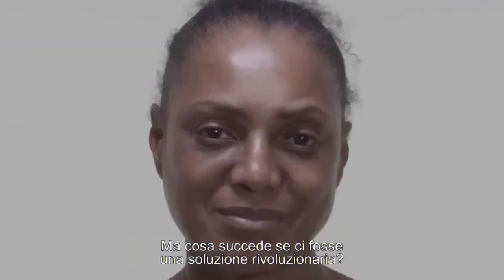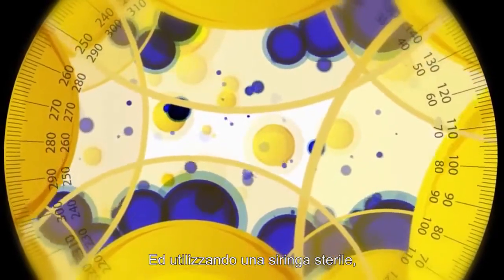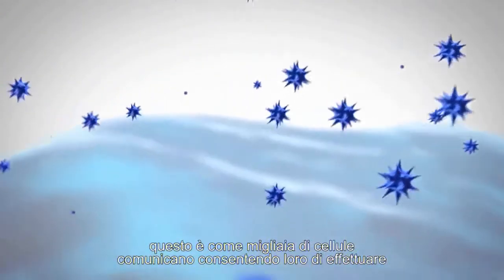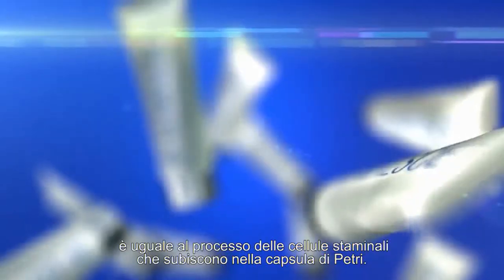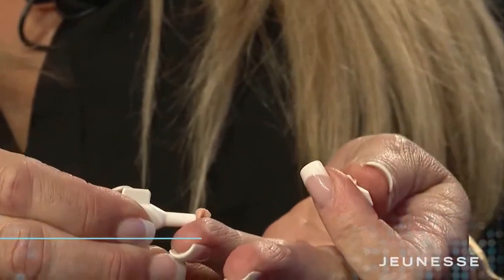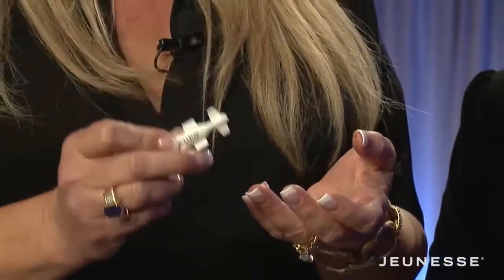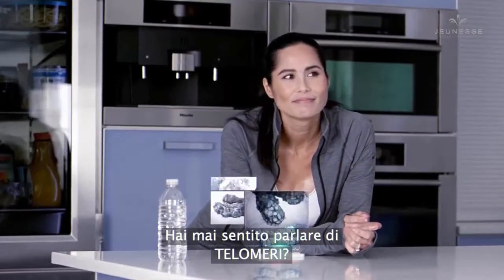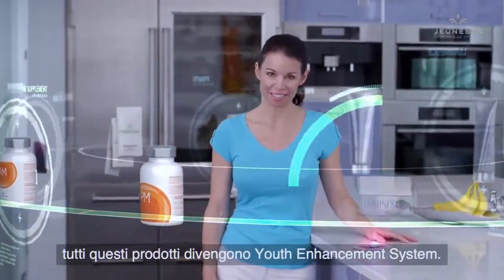documentario - Ringiovanire? Non piu' fantascienza ma realta' - La tecnologia anti-age N1 al mondo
Mauro Bizzotto JEUNESSE INDIPENDENT DISTRIBUTOR

Jeunesse Global è un’azienda americana nata nel 2009 con sede in Florida, la prima azienda al mondo ad utilizzare l'avanzata tecnologia delle cellule staminali per il ringiovanimento cellulare.

La linea di prodotti Jeunesse anti aging é stata concepita sulla base delle cellule staminali adulte, la riparazione del DNA e la nutrigenomica.

La sua linea Luminesce ha raggiunto risultati straordinari in oltre 120 paesi. L’equipe scientifica è capitanata da due scienziati di fama internazionale: il Dr. N.Newman e il Dr. V.Giampapa.

Juenesse Global in pochi anni ha creato più di 23 milionari, ha avuto una crescita impressionante che solo pochi giganti come Google, Facebook, Amazon hanno realizzato in cosi breve tempo.

Vorresti che la tua età fosse solo un numero? Contattaci.